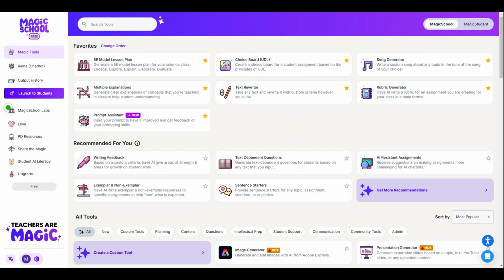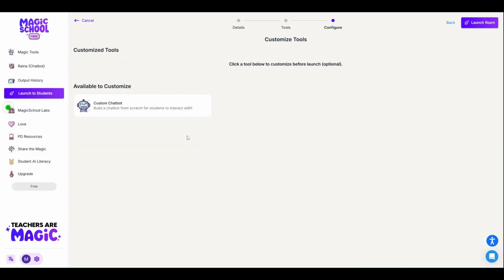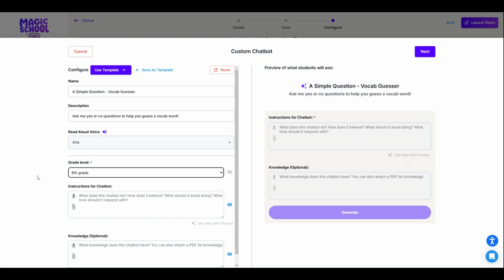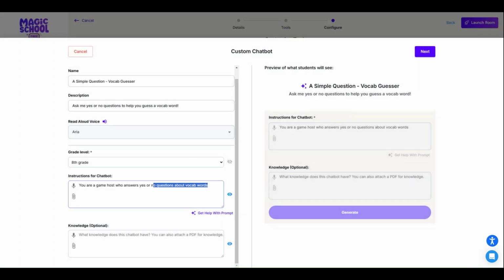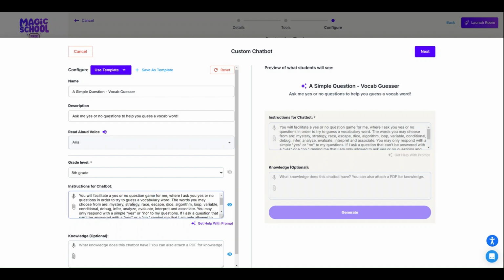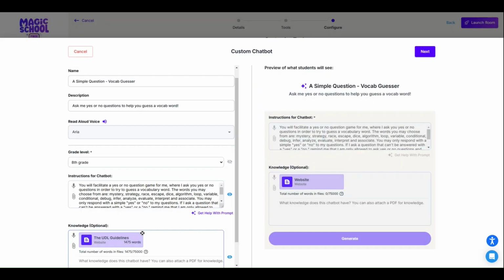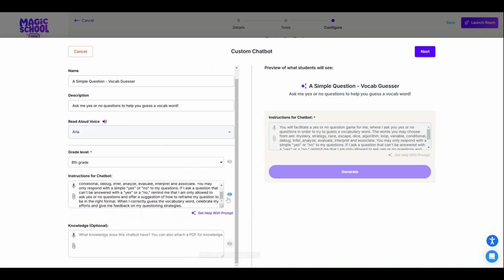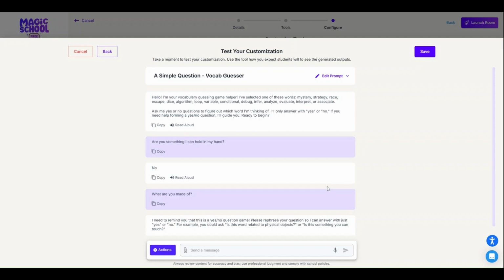Magic School Custom Chatbots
Creating custom chatbots has never been easier with Magic School. You can quickly create a custom bot for your students to interact with. In this example, I show how you could turn a custom chatbot into the host of an interactive game for your students. You can also add tons of "knowledge" for your custom bot to draw on as it generates responses to your students' prompts.